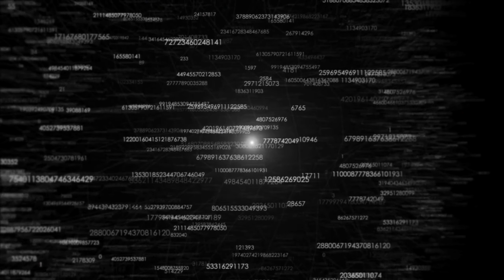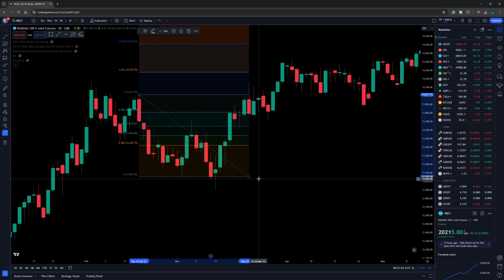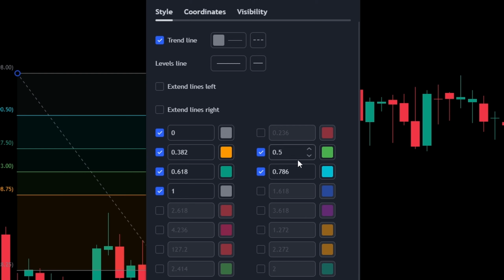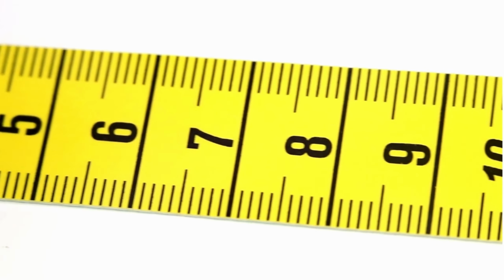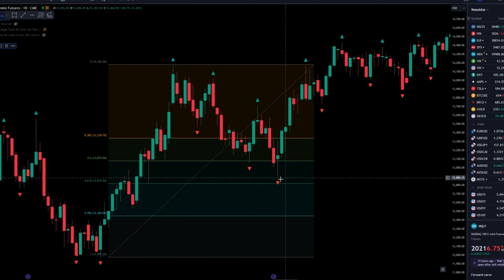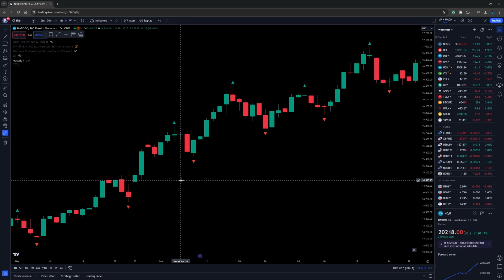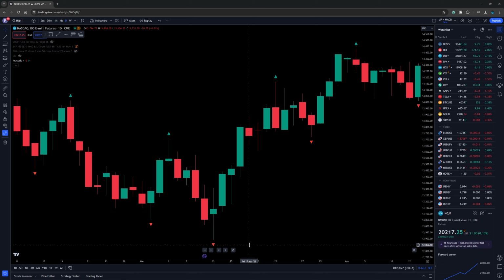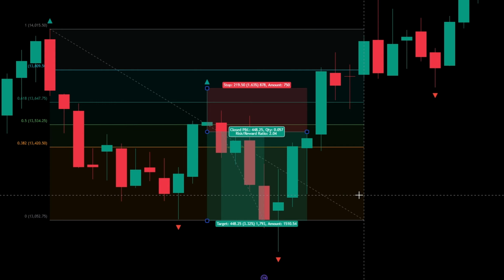Fibonacci Retracement Tricks Every Beginner Should Know!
Discover how Fibonacci retracement can enhance your trading strategies across forex, stocks, and cryptocurrency. Uncover the principles behind Fibonacci’s effectiveness in trading and learn when and where to apply these techniques for optimal results. Elevate your trading game with insights into secret Fibonacci retracement levels!